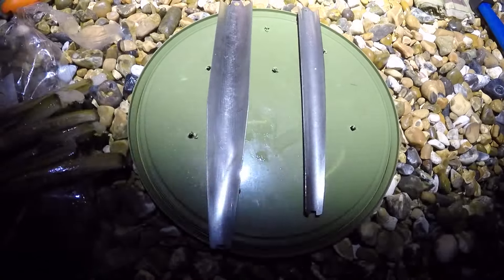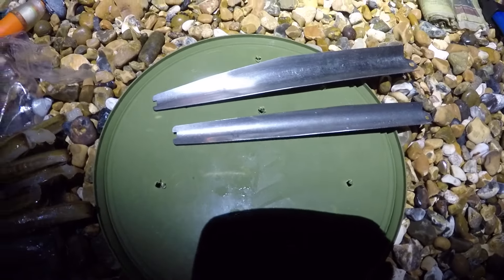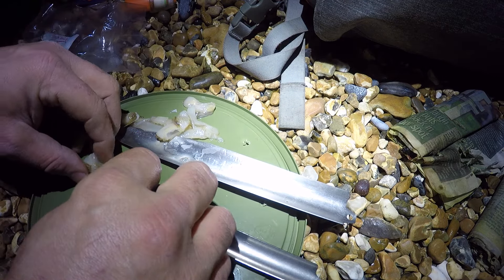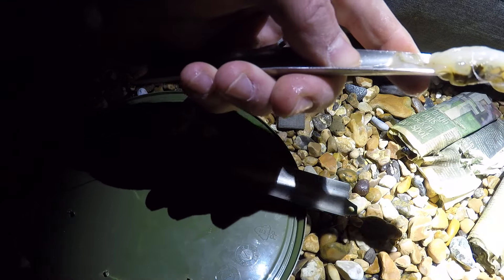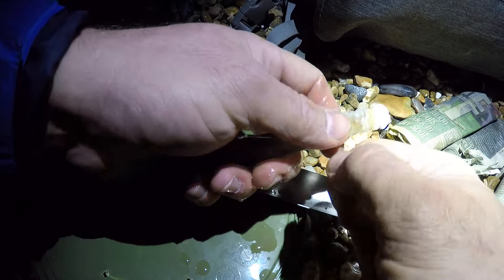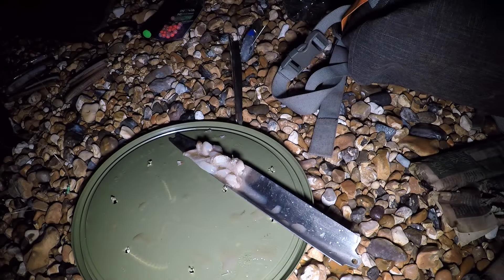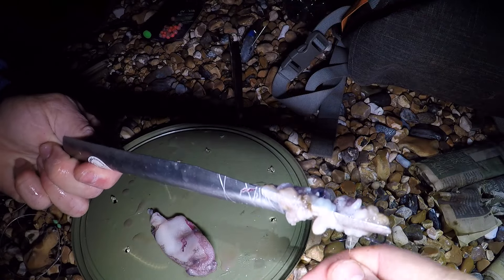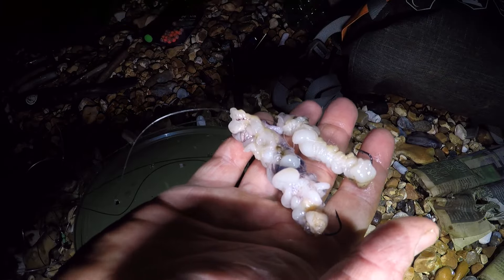B8M8 SEA FISHING BAITING TOOL - REVIEW AND DEMO OF USE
The B8 M8 Sea Fishing Bait Tool has been designed to assist in the preparation of delicate or messy baits that would otherwise be difficult to handle.

B8 M8 Sea Fishing Bait Tool is manufactured from quality stainless steel and comes in three different sizes;

Slimline ‘competition’ model is perfect for sandeels or small cocktail baits

‘Match’ version measures 190mm

‘Specimen’ version measures 215mm

Using either tool will ensure that your baits are consistently prepared which can be especially useful in a match fishing situation.

Suitable for use with any sea fishing baits including Bluey, Mackerel, Herring, Squid, Razor, Mussel, Crab, Cart and more, they are also great for using bait additives. If you’re looking to enhance your bait presentation and ensure more positive hook ups, the B8 M8 Sea Fishing Bait Tool could be a useful addition to your armoury.

FOR ALL BUSINESS / COLAB ENQUIRES